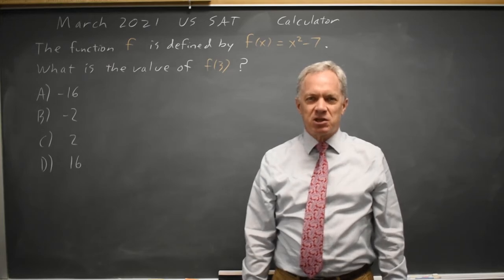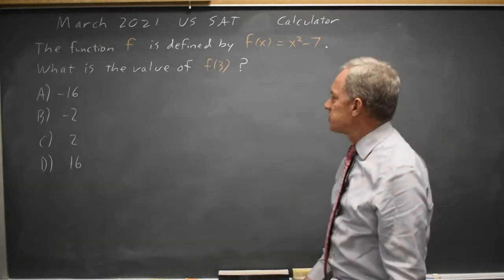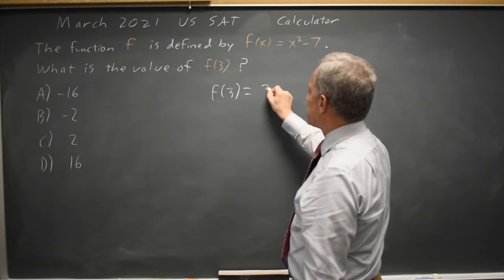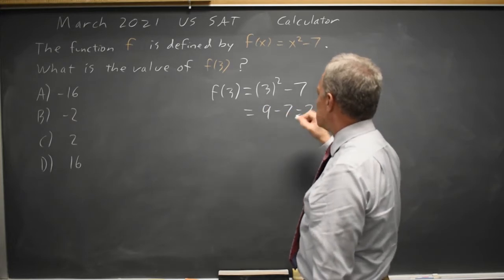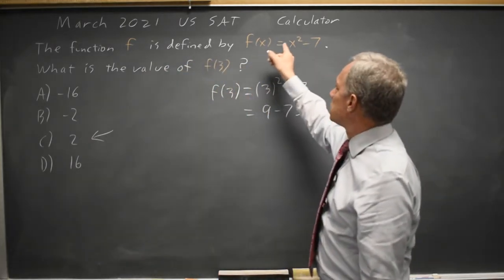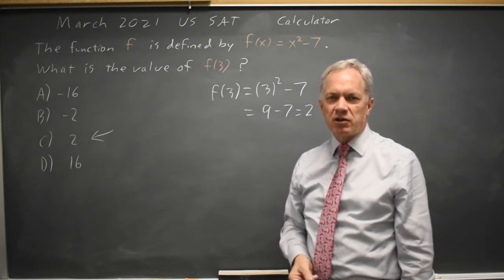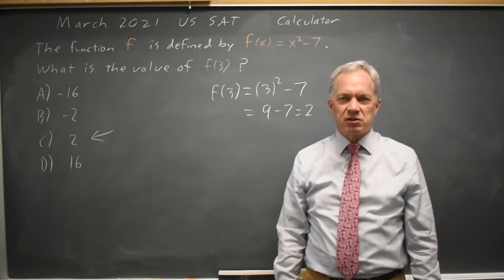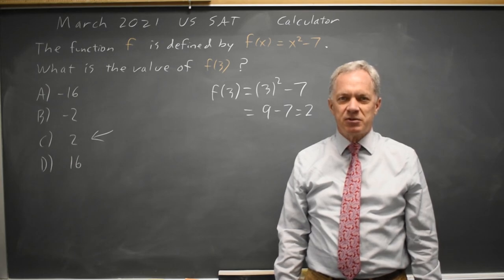March 2021: Evaluating functions #4-5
The function f is defined by f(x) = x^2 - 7 . What is the value of f(3) ?